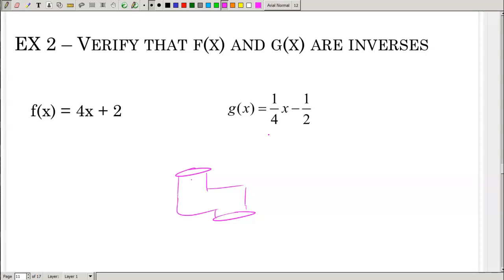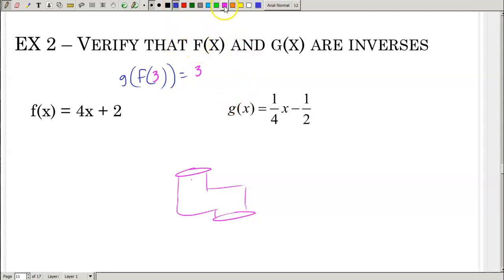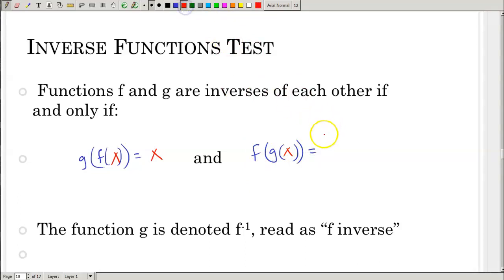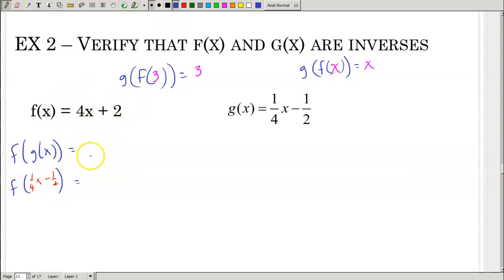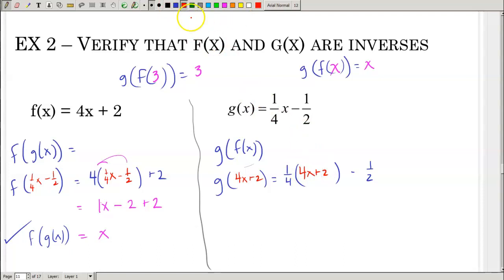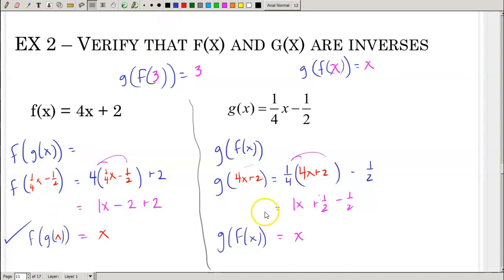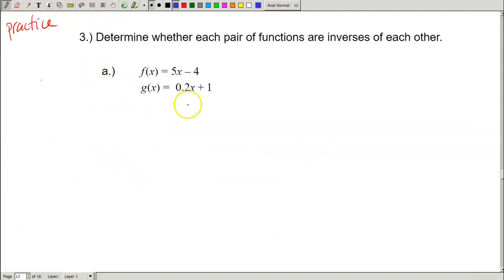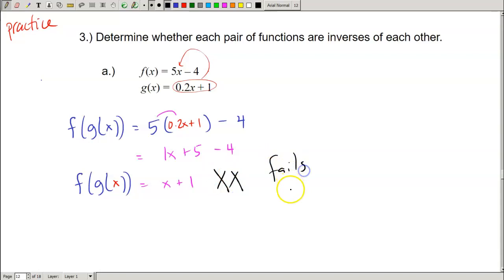Algebra 2 - Notes 3: Verifying if functions are inverses